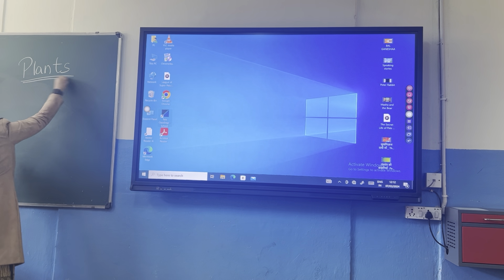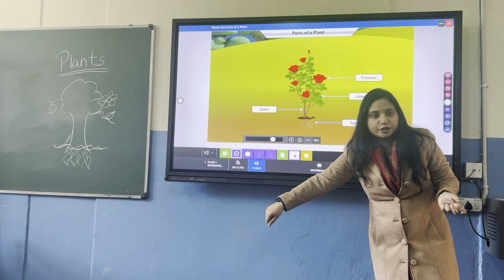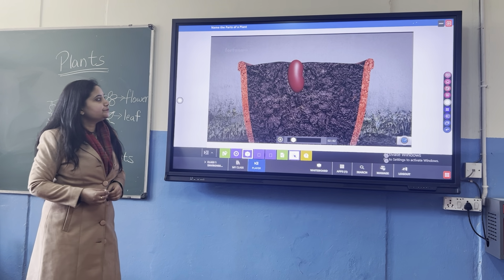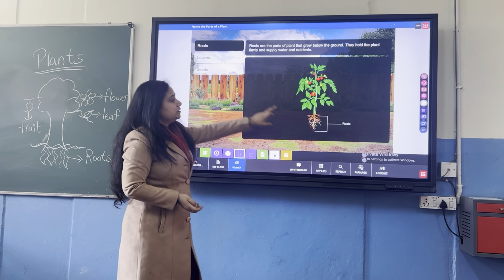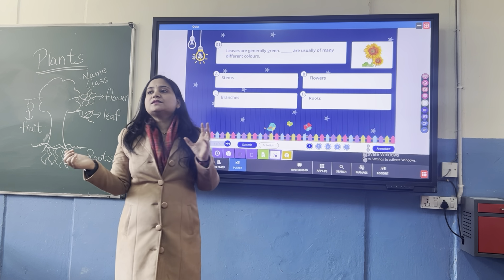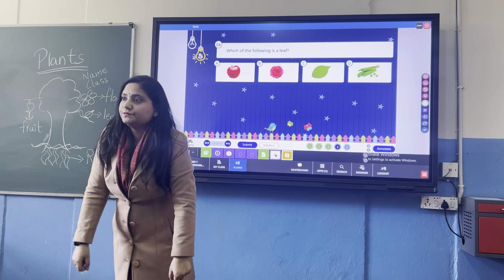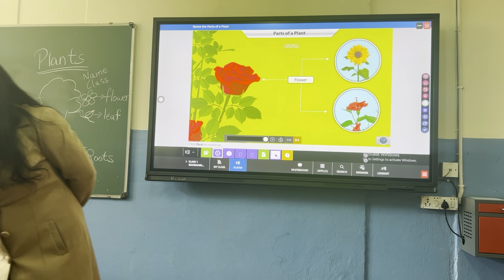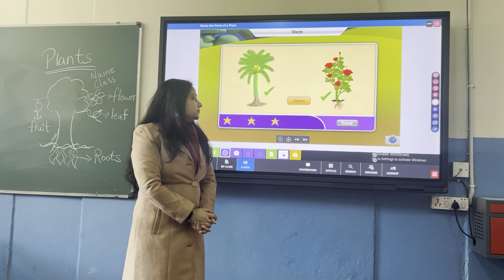Introduction of plant by shalu kaushik Ahlcon public school delhi